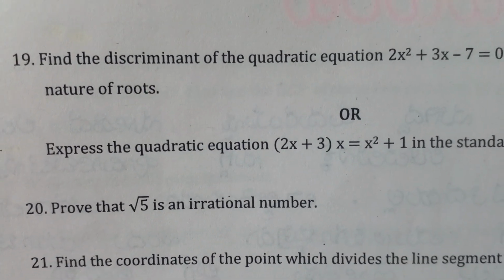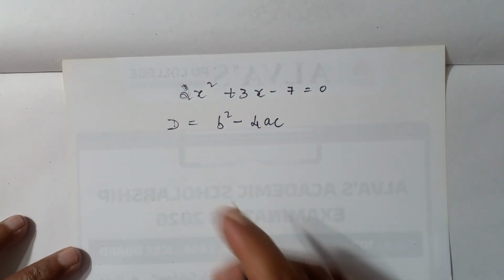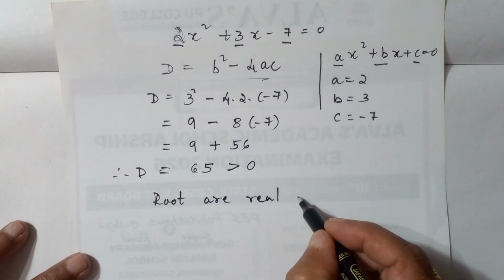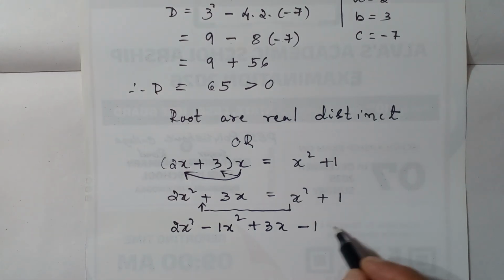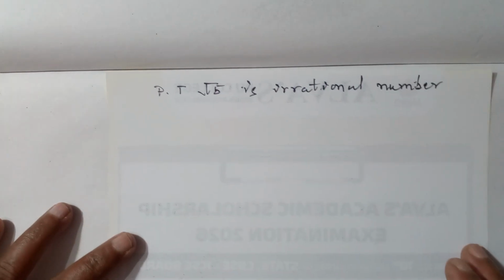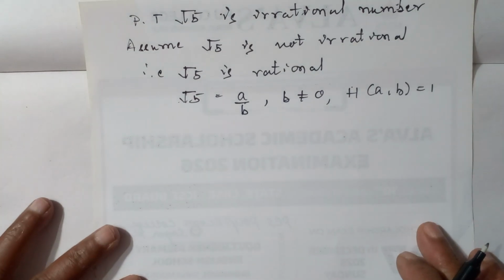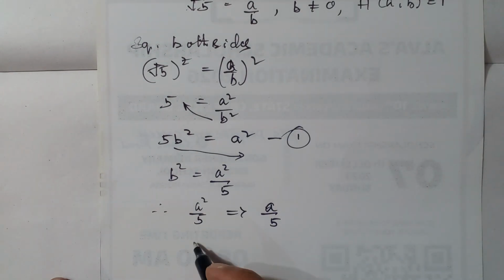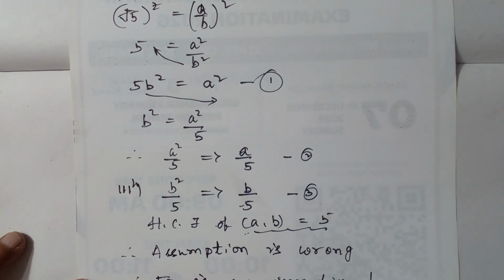🔥🔥 10th Standard Maths Model Paper-1(Karnataka State Board- 2026) | Key Answers OUT! | Score 100% 💯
Unlock the complete SSLC Maths Model Question Paper 2025-26 with full solutions and exam-focused explanation! This video covers the latest blueprint, question pattern, important chapters, and scoring tips based on Karnataka SSLC Board guidelines. Perfect for students aiming for 80/80 marks in their final exam.
Watch till the end to boost your preparation and improve confidence.

🎯 Presented by Sudhi – @Z2Genius
📚 Best for: Class 10 | SSLC | Karnataka Board | Maths Exam 2025-26

10th maths fear
Maths made easy class 10
10th maths crash course
10th maths quick revision
10th maths full syllabus

10th public exam maths 2025
10th public exam maths 2026
SSLC maths exam 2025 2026
State board 10th maths exam
10th board exam maths India
Public exam maths Tamil Nadu
Public exam maths Karnataka